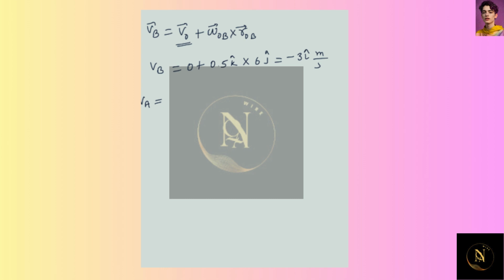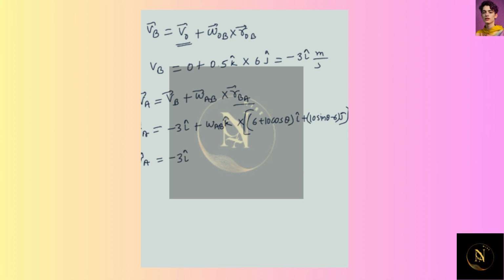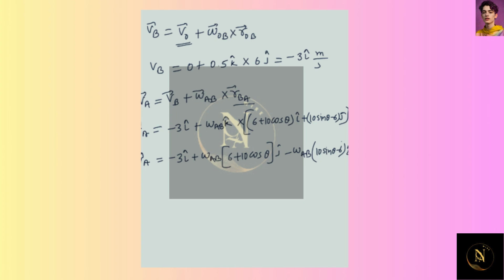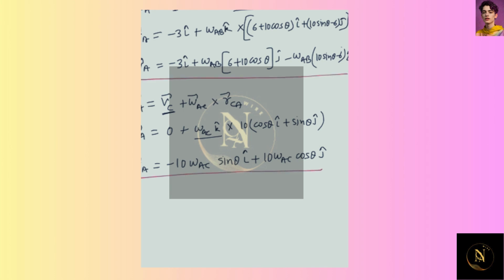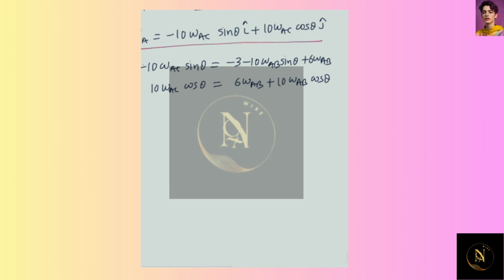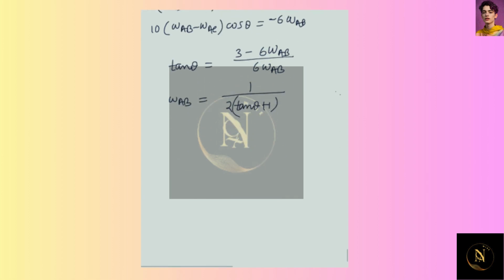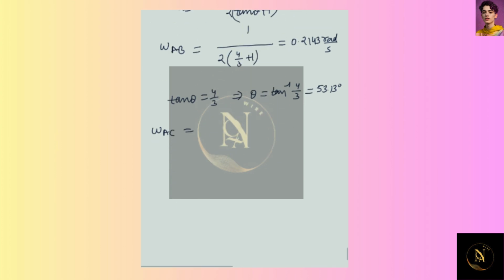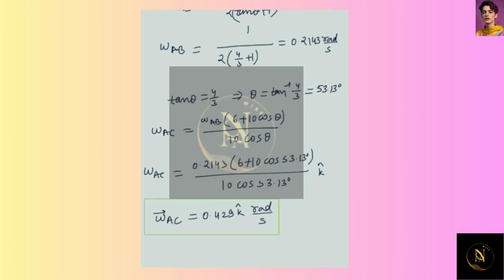The elements of the mechanism for deployment of a spacecraft magnetometer boom are shown. Determ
The elements of the mechanism for deployment of a spacecraft magnetometer boom are shown. Determine the angular velocity of the boom when the driving link crosses the -axis with an angular velocity if at this instant.